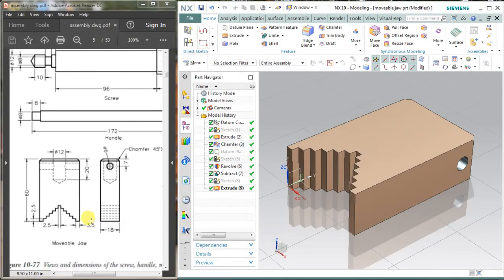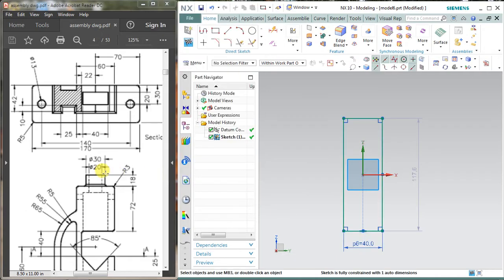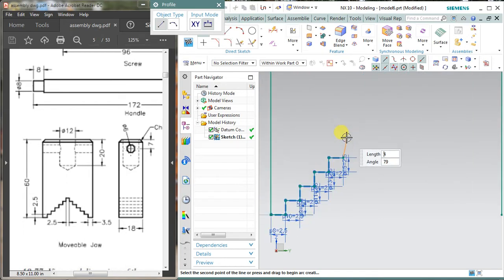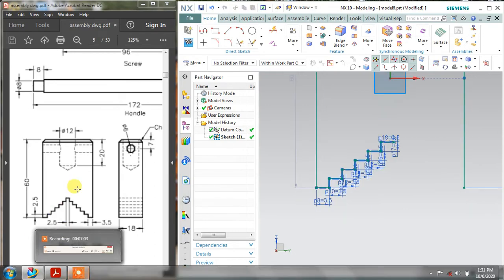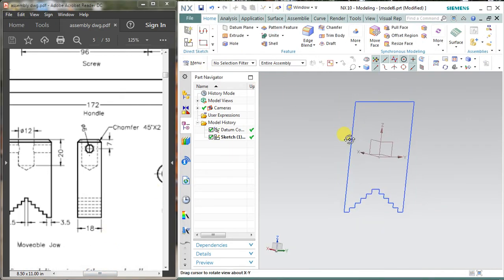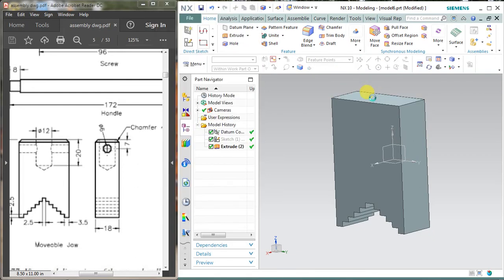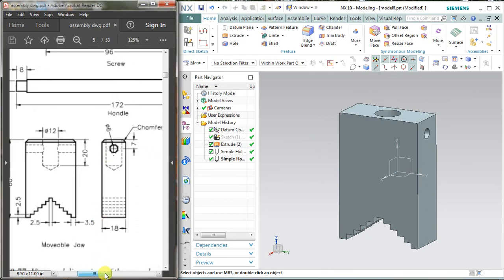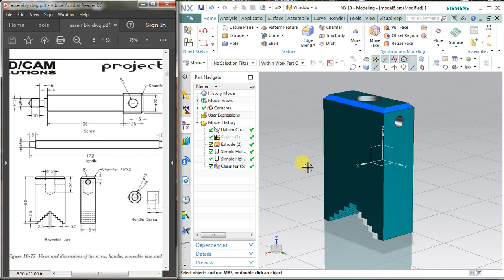NX CAD PIPE VICE ASSEMBLY moveable Jaw 2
moveable Jaw 2
Lenovo IdeaPad S145
HP Spectre x360
Acer Swift 3
Apple MacBook Pro
ASUS ROG Zephyrus M
Lenovo IdeaPad Slim 3i Intel Core i3 10th Gen

Dell MS116 USB Wired Optical Mouse
Logitech M221 Wireless Mouse
How to create core cavity, check this link
Mold Design Using NX 11.0 : A Tutorial Approach BOOK
NX 11.0 for Designers BOOK